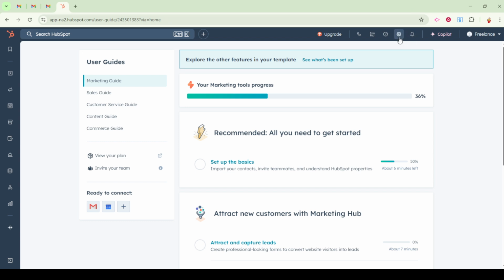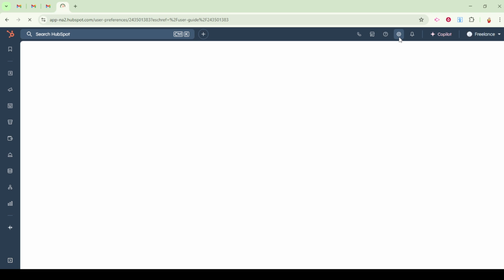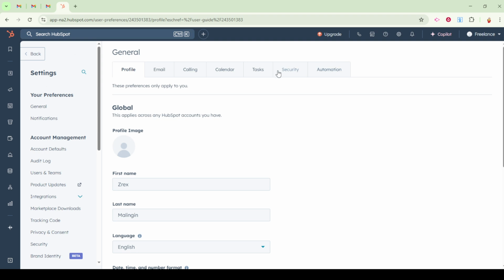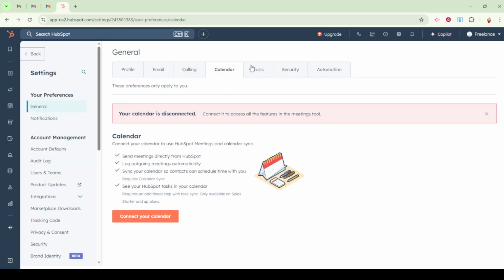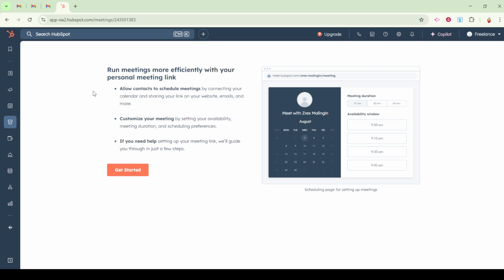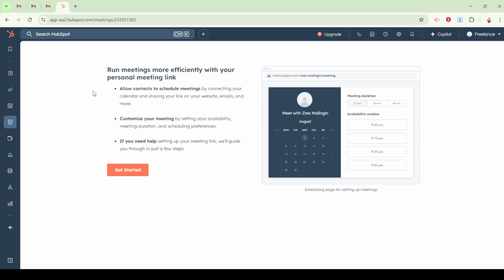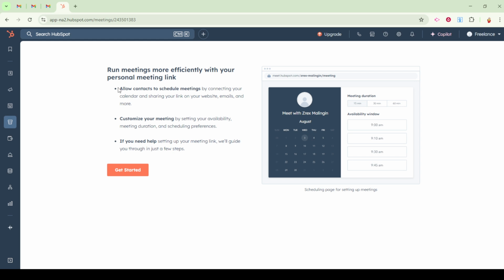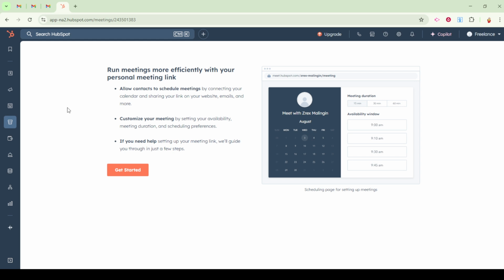How to set up HubSpot meeting scheduler [2025 Easy Guide]